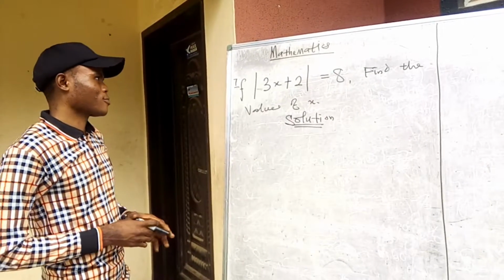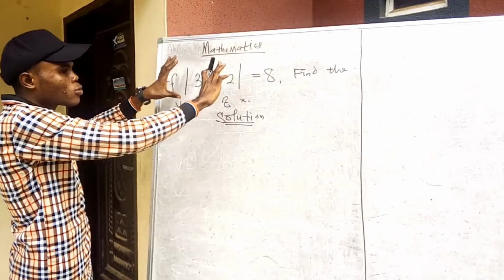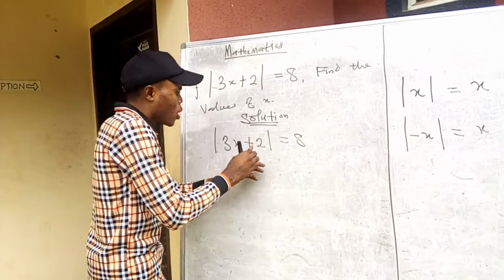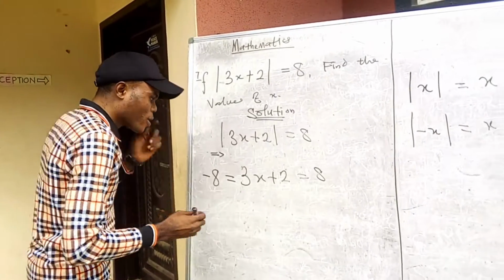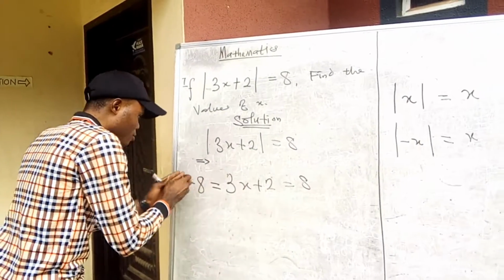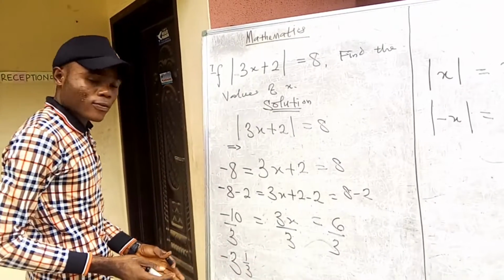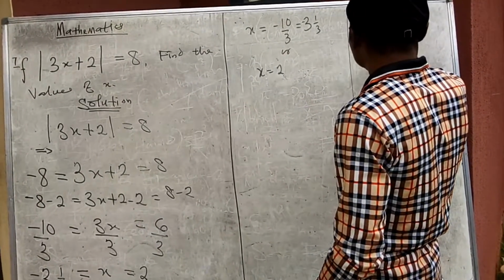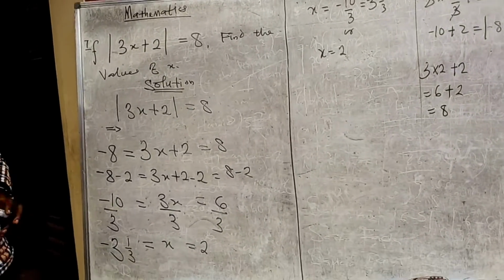Absolute Value Equation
Solve |3x+2| = 8